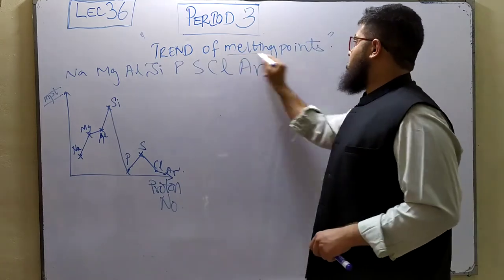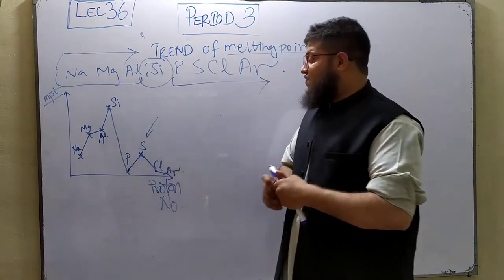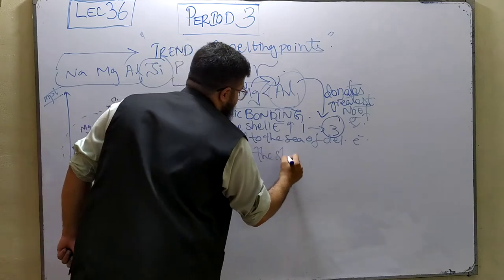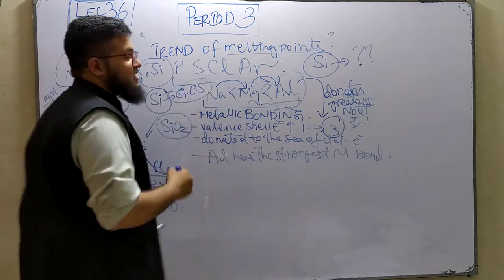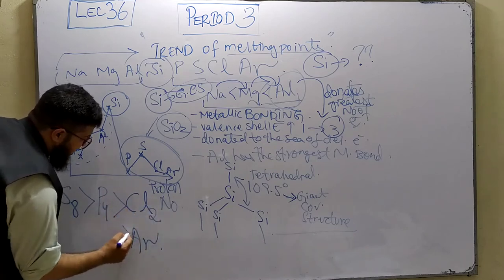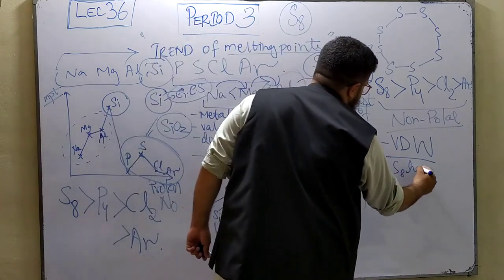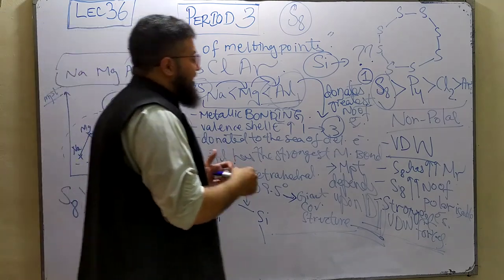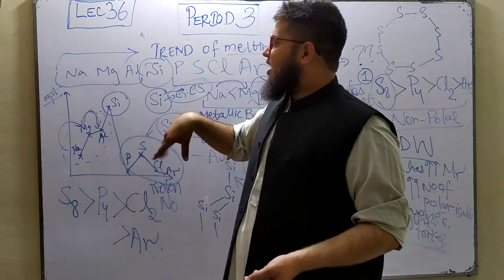Trend of Melting points Lec 36 AS Chemistry Crash Course